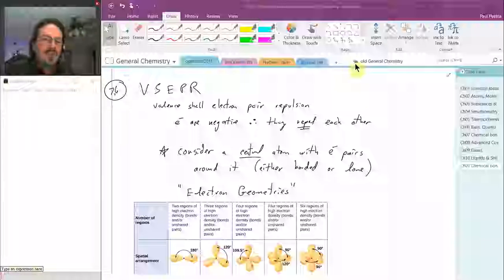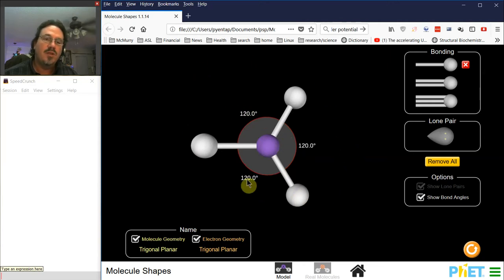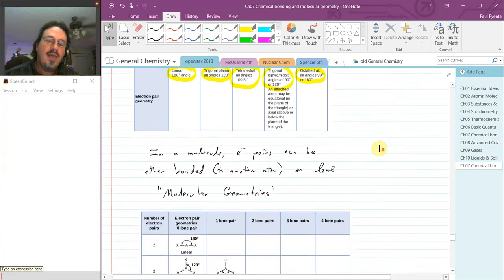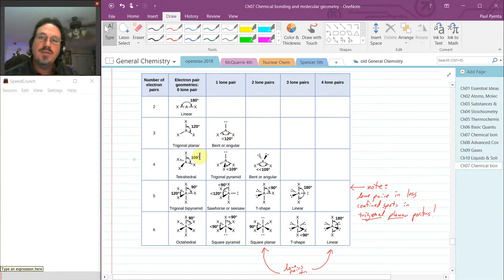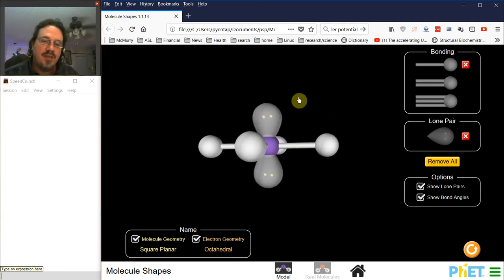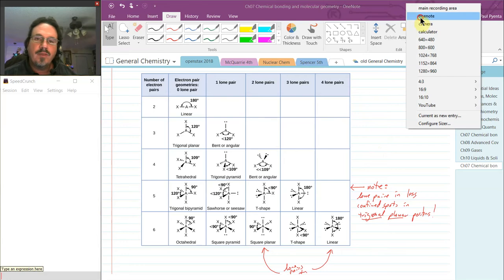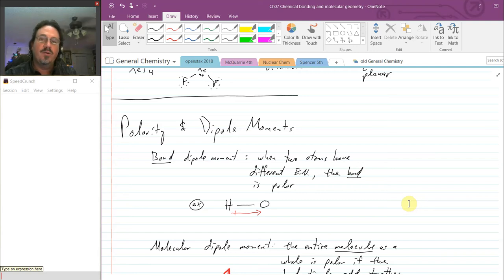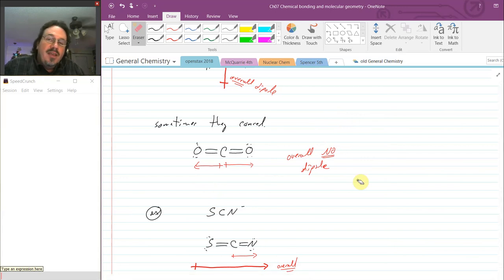gen chem 07 06 VSEPR